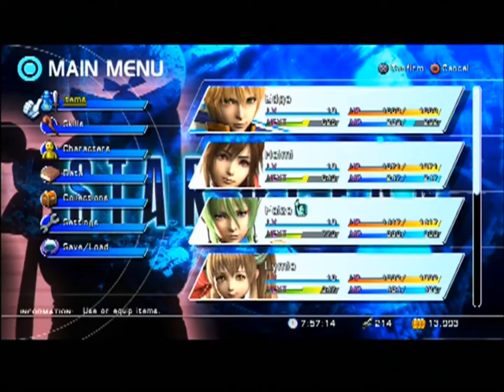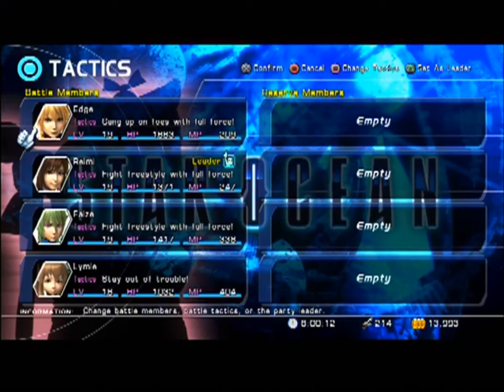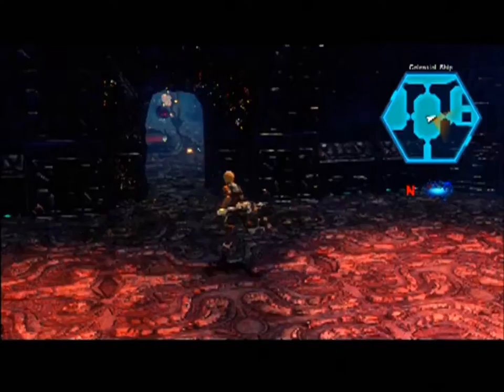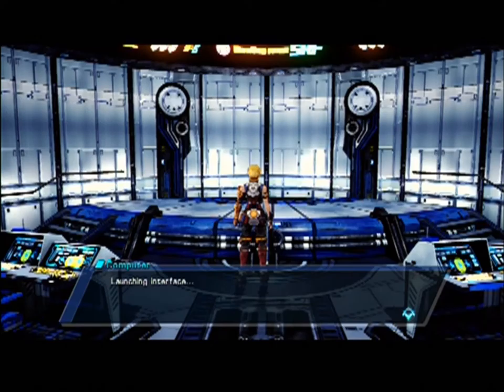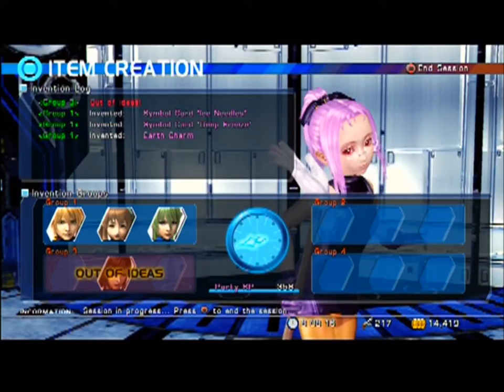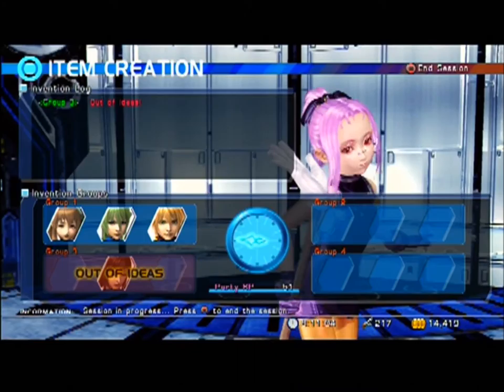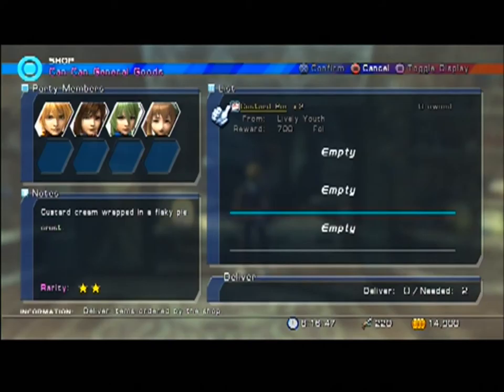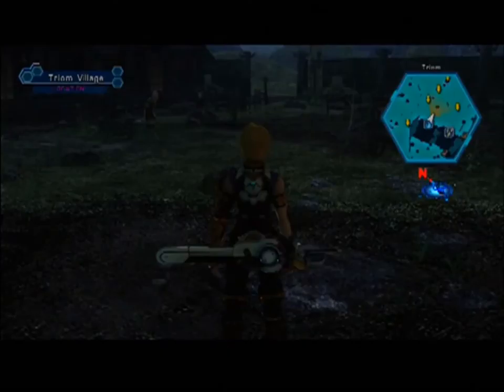Cross Roads: Star Ocean The Last Hope International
Hey guys this Cross Roads video is of a JRPG series called Star Ocean With over 120 hours of content in it! Let me know if you want to see this as a series.